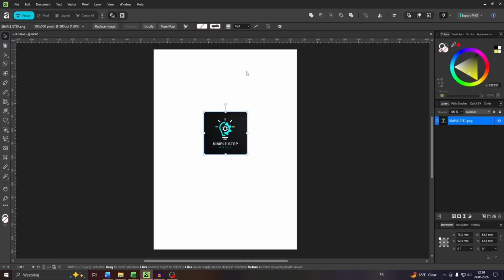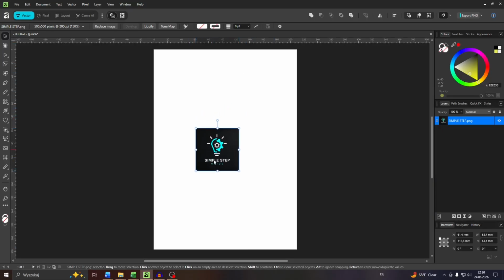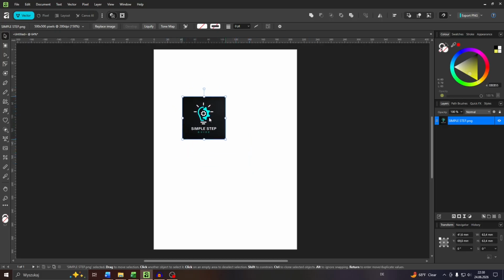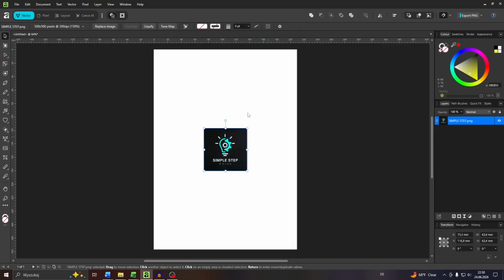How to Center Object on Canvas in Affinity Designer | Position Element on Canvas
Learn how to center an object on the canvas in Affinity Designer and align elements accurately within your design. This tutorial explains the available alignment tools.

If you're learning about using the Affinity Designer application on PC and laptop, also check out how to duplicate an object on Affinity